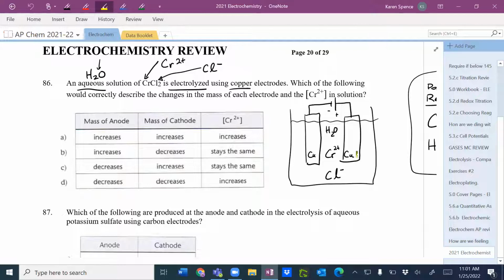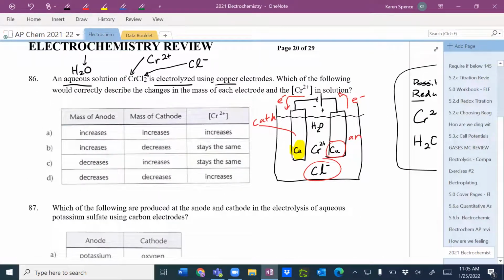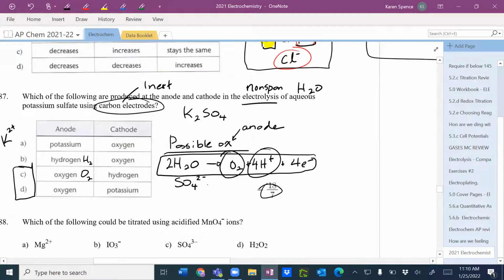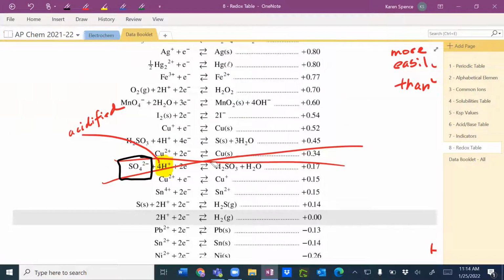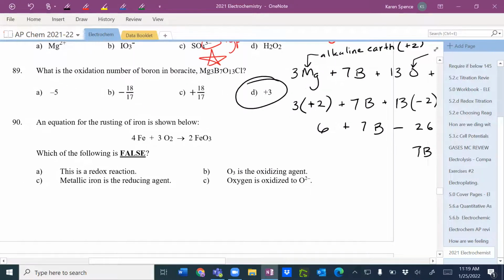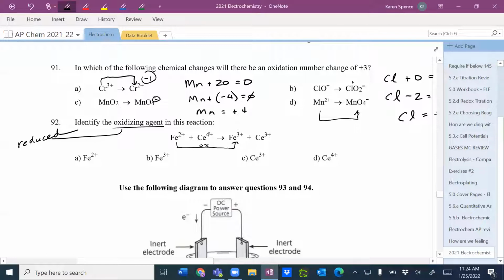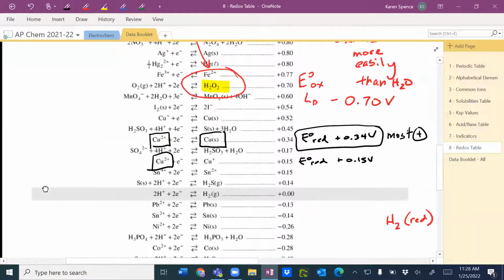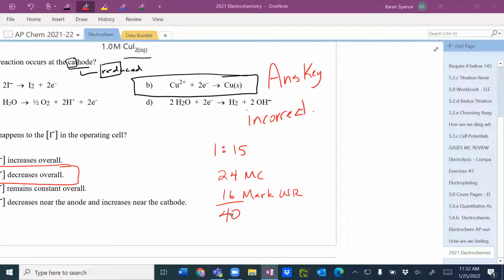2022-01-25 Electrochem Review Q&A #86 onwards